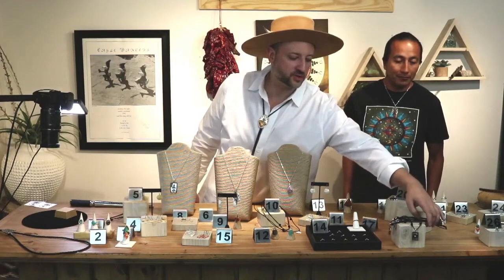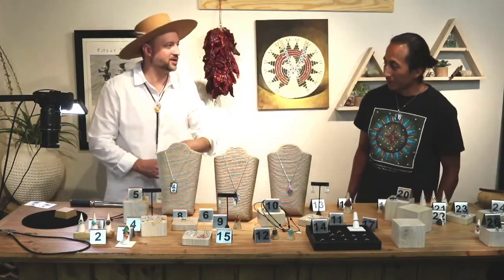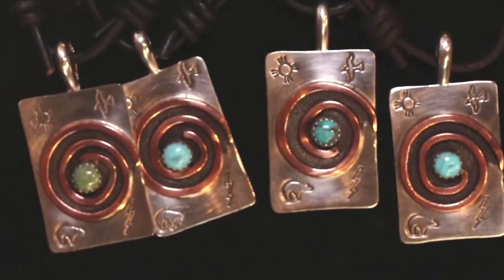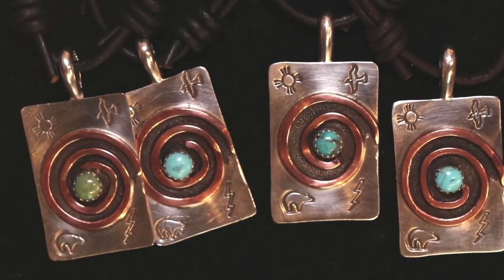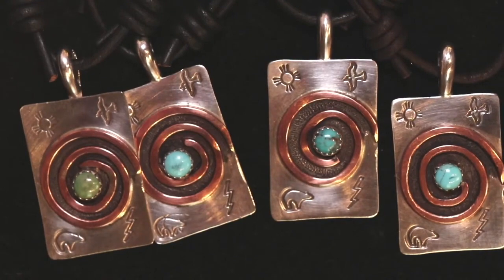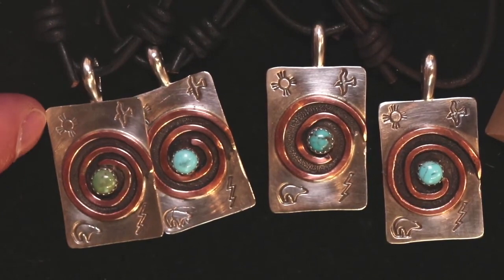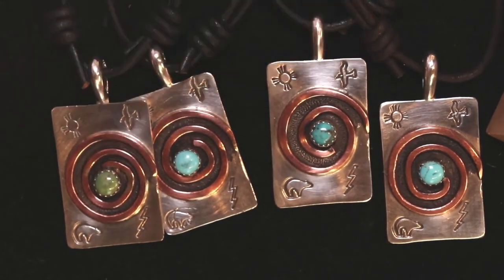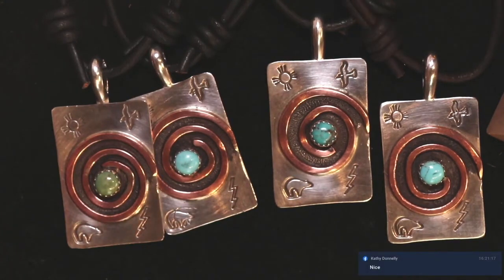Petroglyph Pendants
Sign up for our email list to be notified about Live Shows